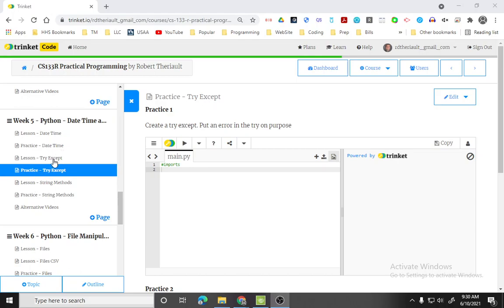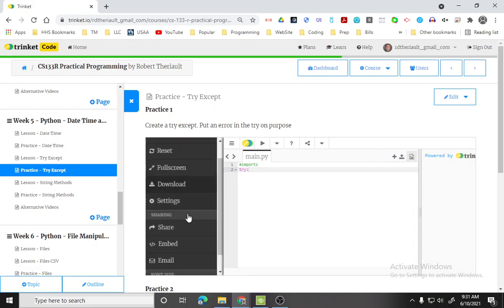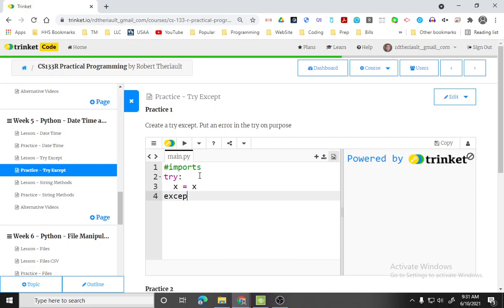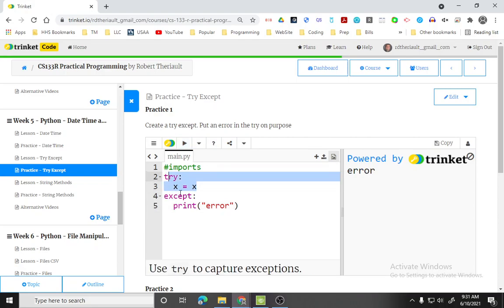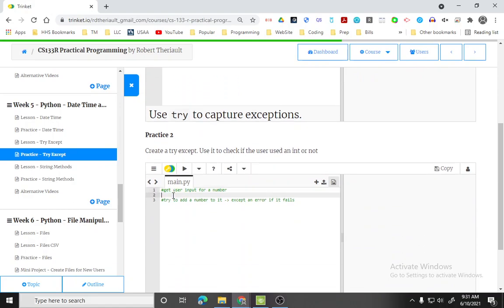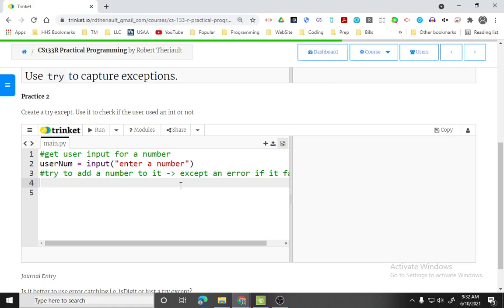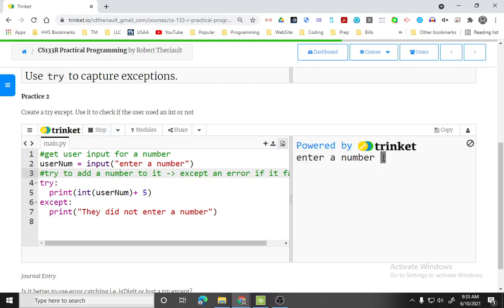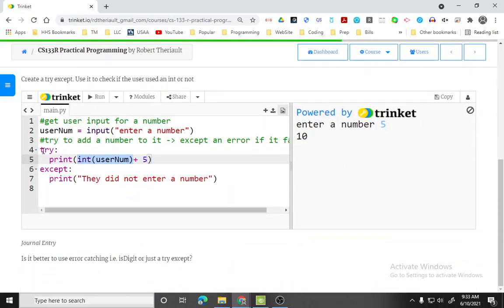CS133P - Week 5 - Try Except Practice